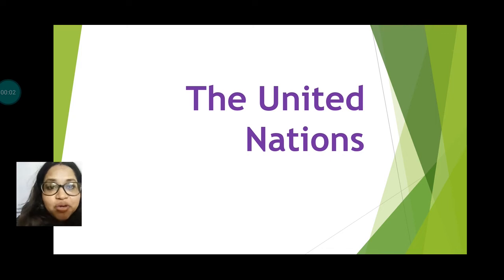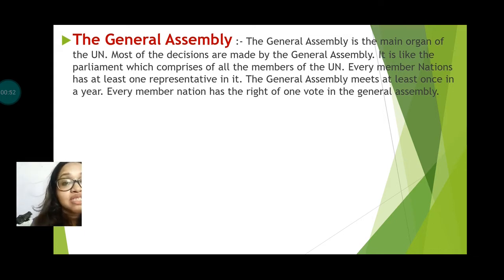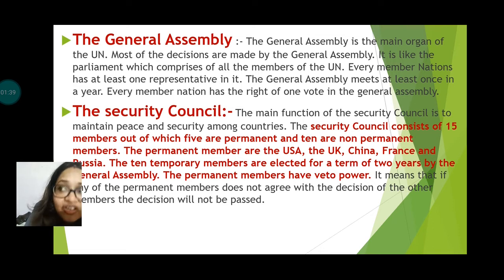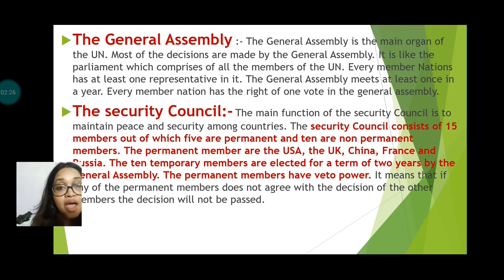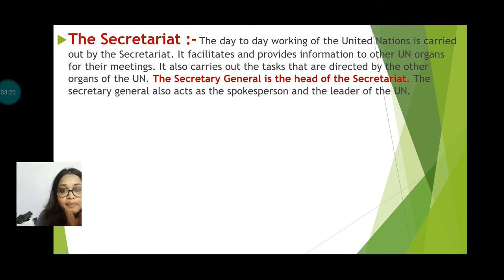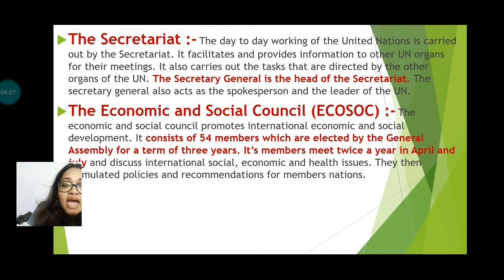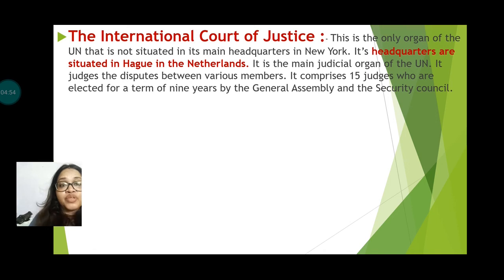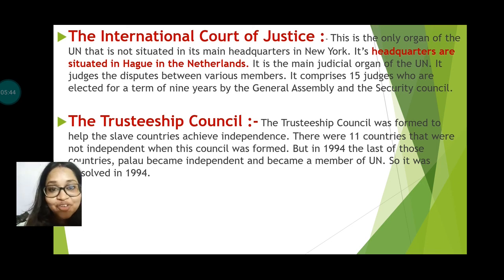UNITED NATIONS ( ORGANS OF UN)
THE GENERAL ASSEMBLY
THE SECURITY COUNCIL
THE SECRETARIAT
THE ECONOMIC AND SOCIAL COUNCIL
THE INTERNATIONAL COURT OF JUSTICE
THE TRUSTEESHIP